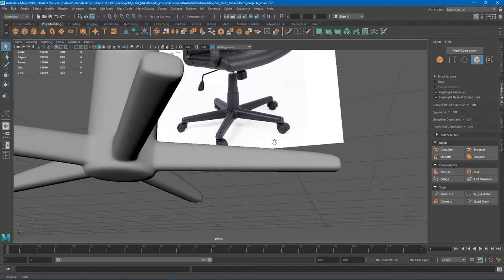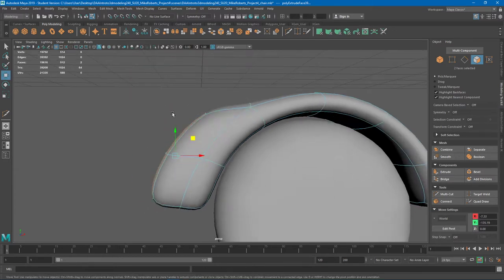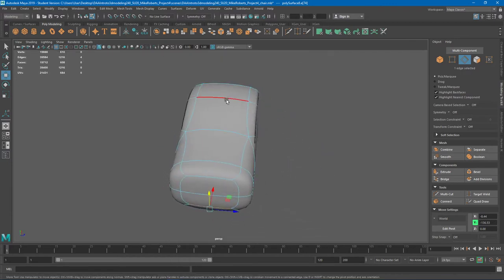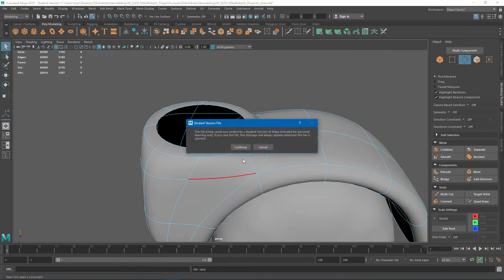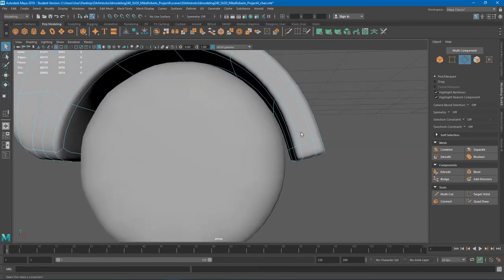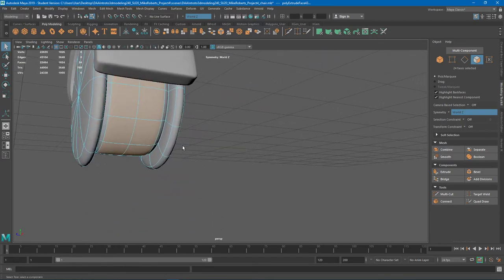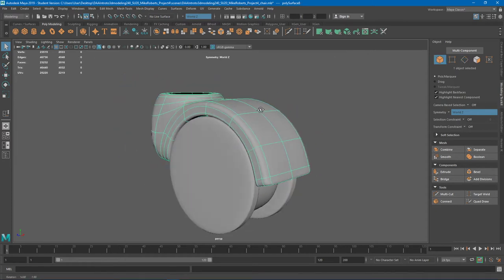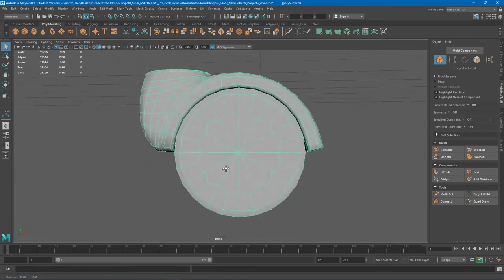Chair wheels circularize duplicate special